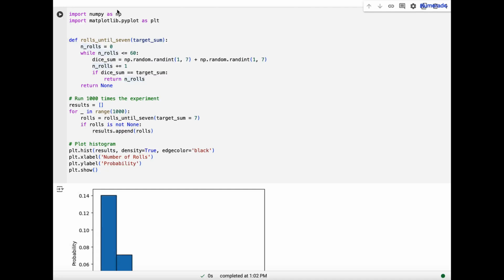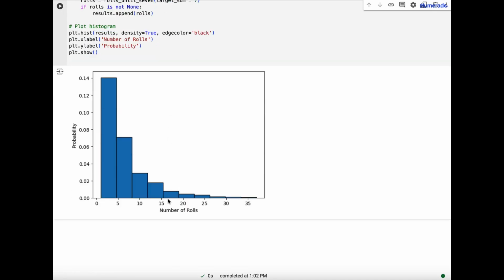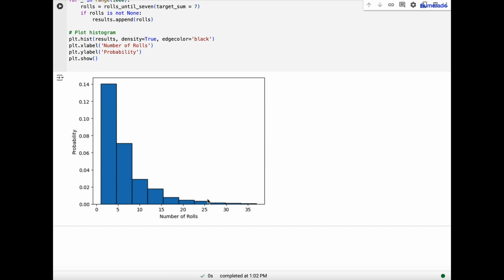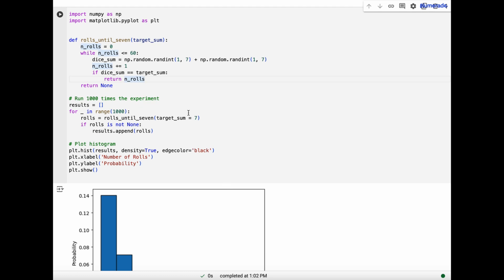1) Generate a probability histogram of the number of rolls required of two dice before a sum of "7"…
1) Generate a probability histogram of the number of rolls required of two dice before a sum of    quot;7   quot; appears (graphical answer followed by Python code). Note: Dont plot experiment that took more than 60 rolls_